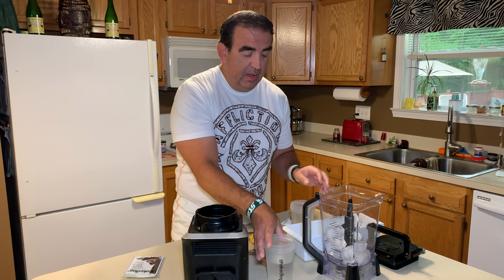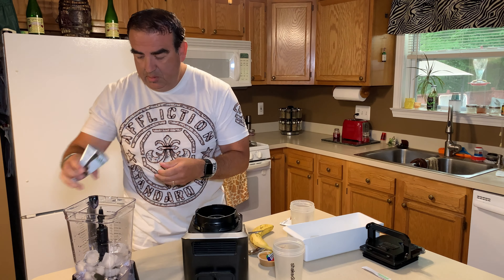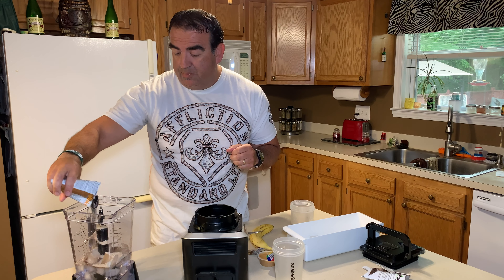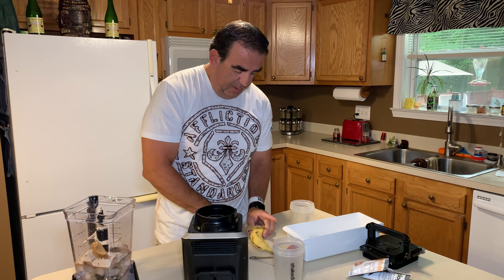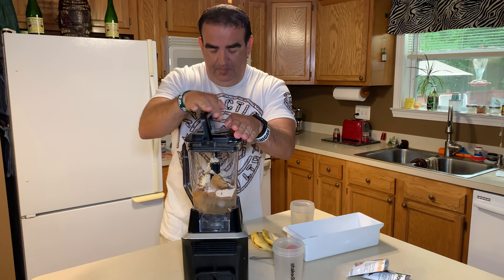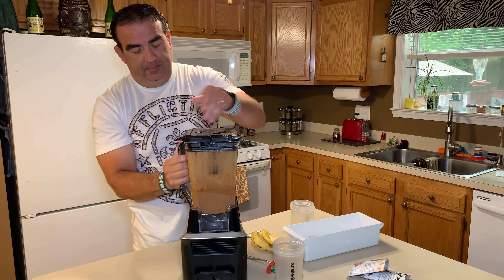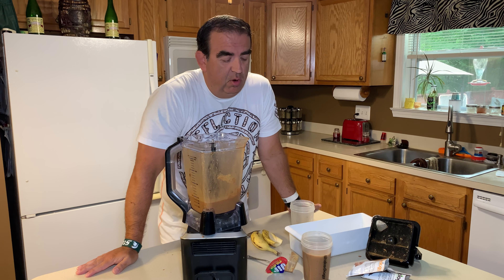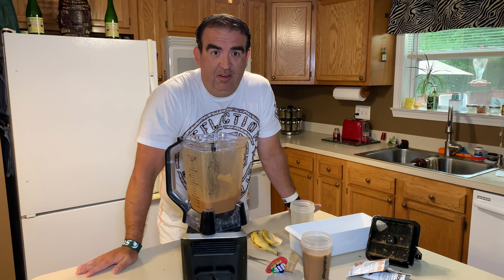Salted Caramel Chocolate Banana Shakeology Goodness may be the CHANGE your body needs!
In this video, Jeffrey whips up a delicious batch of Salted Caramel Chocolate Banana Shakeology!  But first, you are probably wondering about what Shakeology is, and is it just another protein shake? Shakeology is NOT a run-of-the-mill protein shake at all actually. It’s a powerful blend of rare ingredients that helps fuel your body from the inside out. Good health is one of the most important investments you can make. There’s where Shakeology can help. Crafted with proteins, digestive enzymes, prebiotics, probiotics, adaptogens, fiber, antioxidants, vitamins, and minerals, Shakeology is an easy and delicious way to help you get the nutrients you need to feel your best.

Jeff uses a popular recipe by blending two of our most popular flavors in Chocolate Vegan and Salted Caramel Vegan Shakeology. All you need is a ½ of a ripe Banana, ½ scoop of chocolate vegan and ½ scoop of salted caramel Shakeology, 8-10 ice cubes, 1 cup or 2 cups of your favorite liquid (in this video we use water but you can use skim milk or almond milk, etc.), and your blender to mix this deliciousness up.

Drink up and Enjoy!

Let’s Change together! – Jeffrey, David, and Jeff

🎥 Gear Used In Shooting This Video:

Apple iPhone 12 Pro Max
GoPro HERO9 Black
GoPro External Mic Adapter Housing Case
GoPro Pro 3.5mm Mic Adapter
Selfie Stick Tripod
Pro Smartphone Video Rig
Rode VideoMicro Compact Microphone
Portable RGB Video Light Led Panel

Thank You for Supporting It Starts With Change!

About It Starts with Change:

Hey everyone, welcome to the official It Starts with Change YouTube channel! We cover important topics related to enacting CHANGE in your life. From Personal Development to Money Tips, Wealth Building, Life Hacks, Healthy Living, and so much more. We got you covered with relatable videos and content that you’re sure to love!

CREATORS and PRODUCERS:
Jeffrey Armbruster
David Edmonds
Jeff Gamet